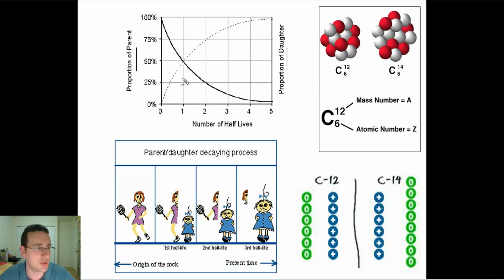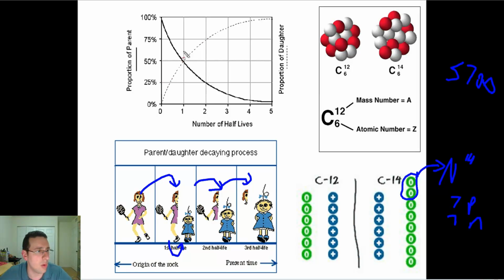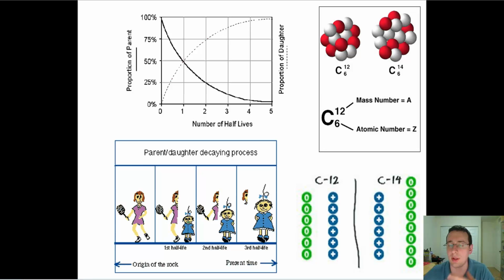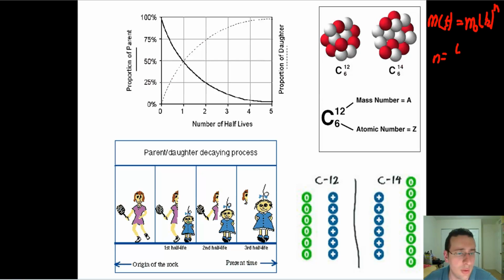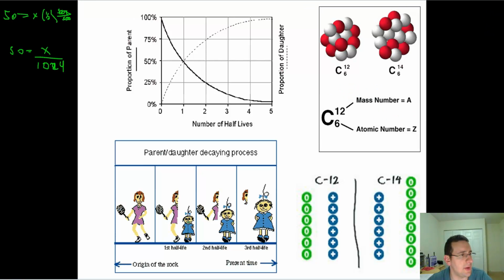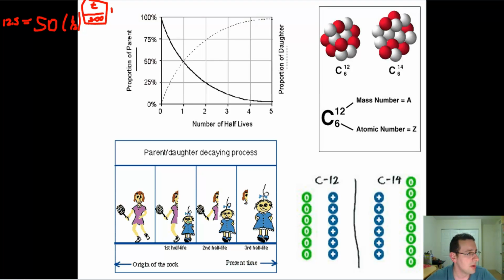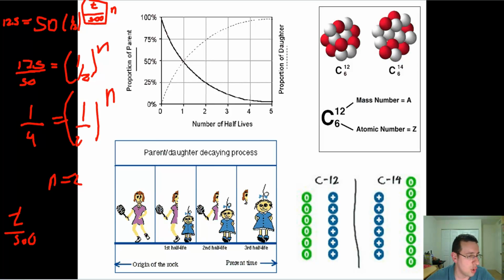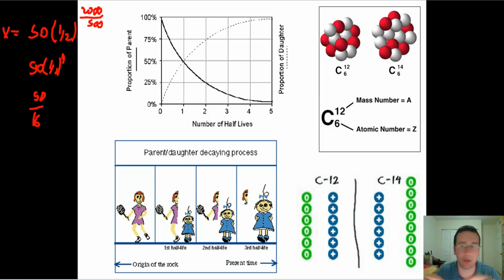Falling to Pieces - Radioactive Half-Live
Mr. Lima explains the concept of half-life and hwo to use formulas or just plain commmon sense to help solve half-life problems